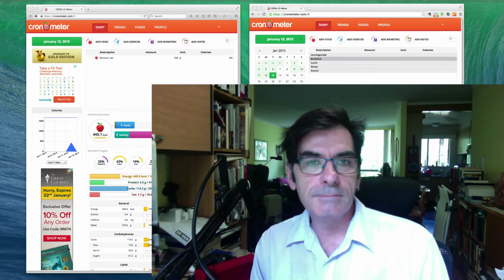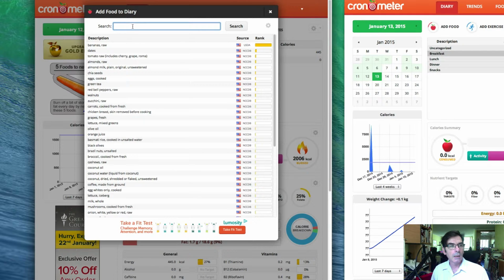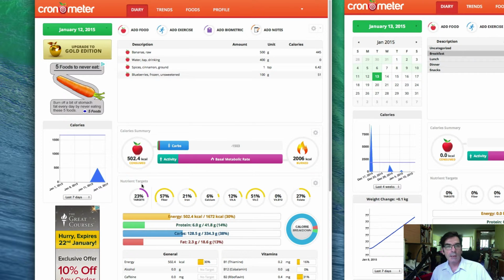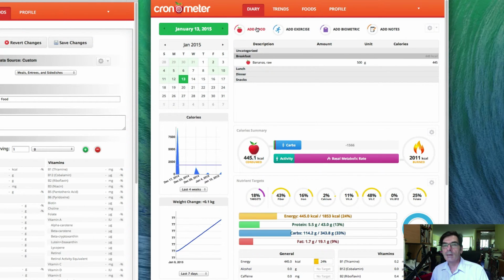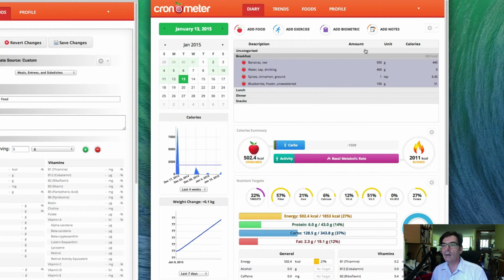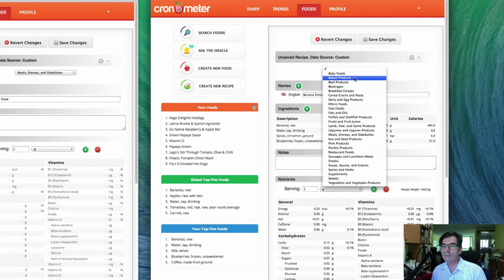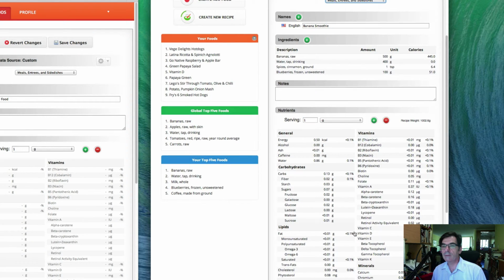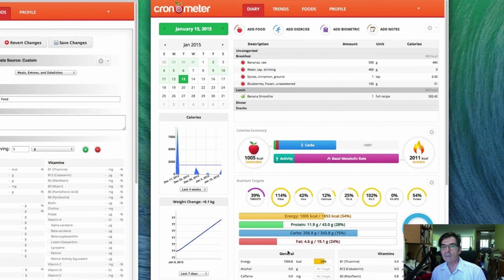Cronometer Part 2 Creating recipes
A number of questions have been asked about using Cronometer.  So in this series I will be covering all aspects of how the use and set-up cronometer.

In this video I'll show the quick way to create and use recipes in Cronometer.  I'll talk about the differences between the standard and the Gold member accounts